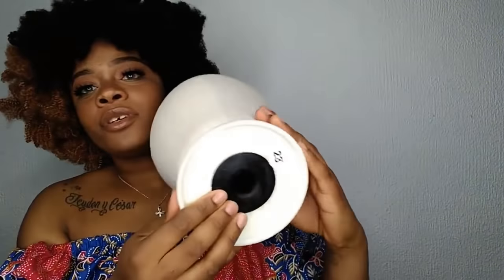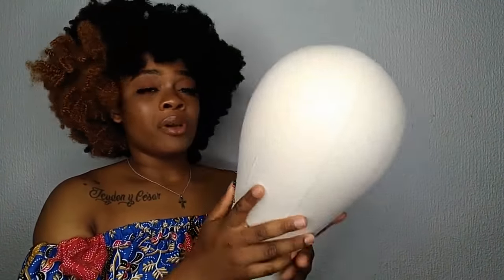NEW PRODUCT!! DETAILED TUTORIAL - How to make a 4C AFRO WIG FT SILIKE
Hi, my divas!! This hair mimic our natural hair and it's synthetic hair and crochet wig

*** HAIR FROM  SILIKE HAIR ALIEXPRESS***

7 Inch New Mali Bob Crochet Hair
Amazon US

Amazon UK：

***CONTACTS LENSES  INFORMATION***

-I wearing the Black edition - Romance India

Camera I use -Canon Powershot s90

Editor I use - imove maker

         Beauties
*Don't forget to grab your Crown before leaving The house today.*